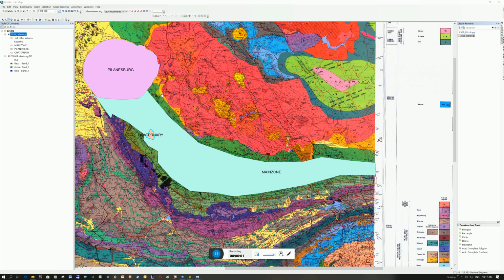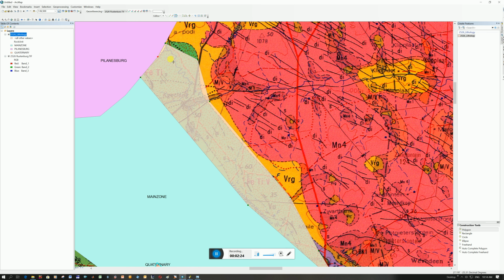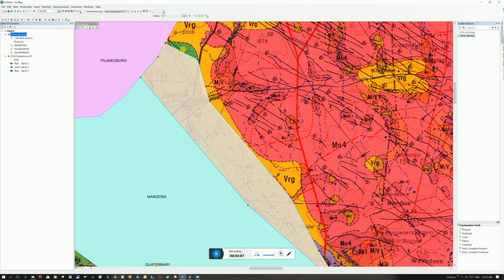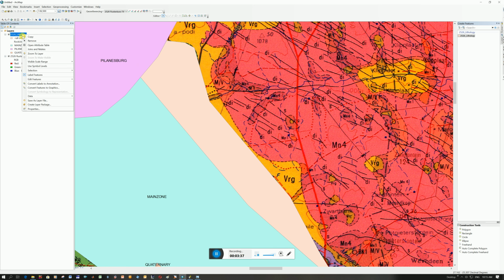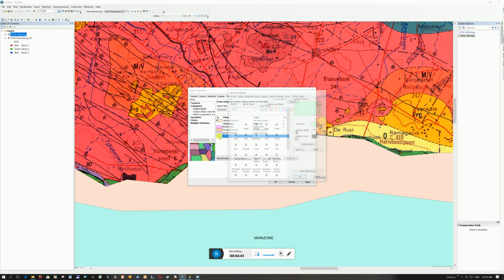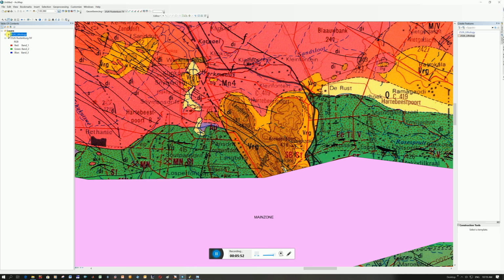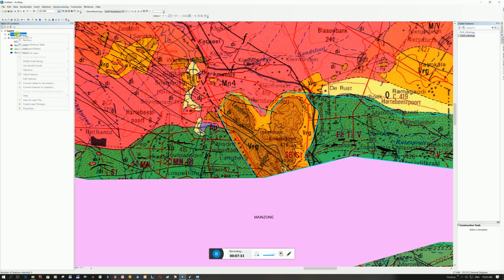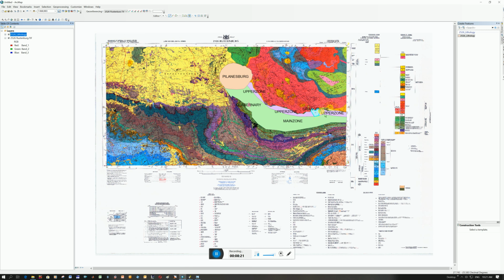ArcMap Intro - 6 Cutting a polygon shapefile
University of the Witwatersrand
2020